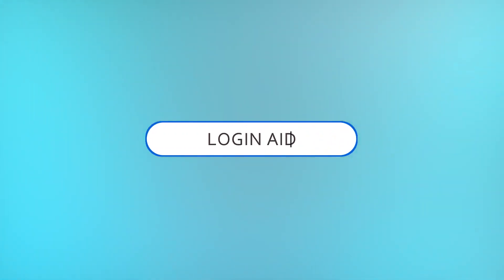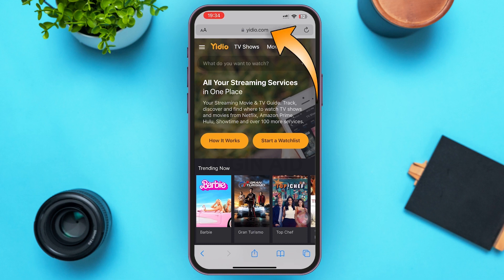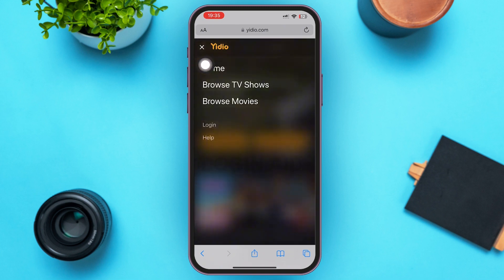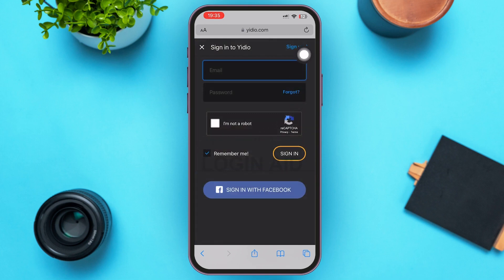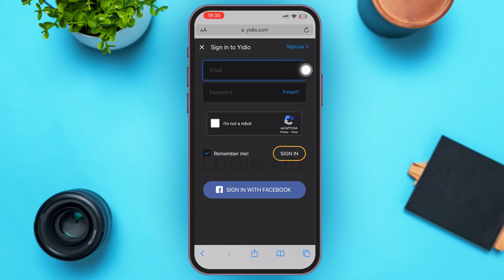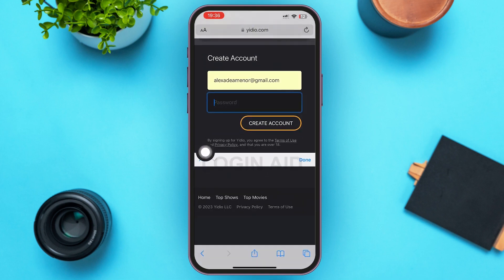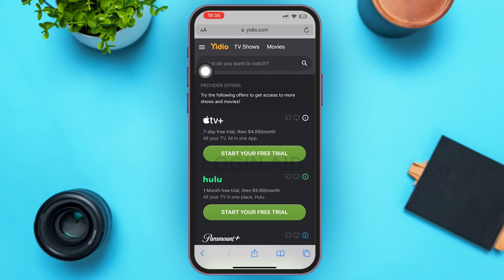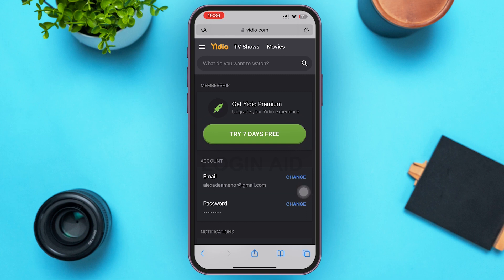Yidio Account Registration, Sign Up Guide | Create Yidio Account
A video guide for the process to create Yidio account.